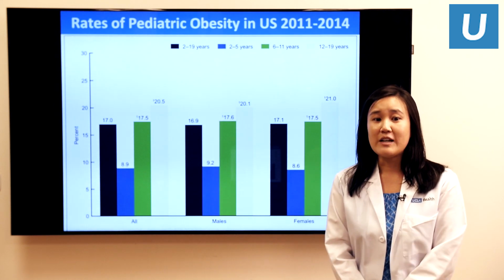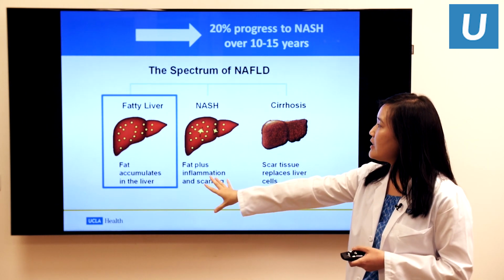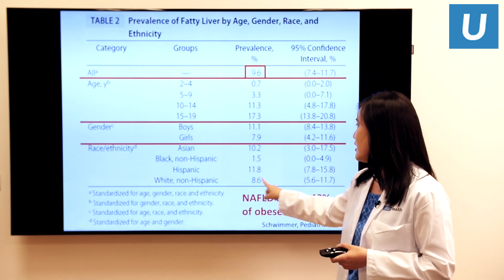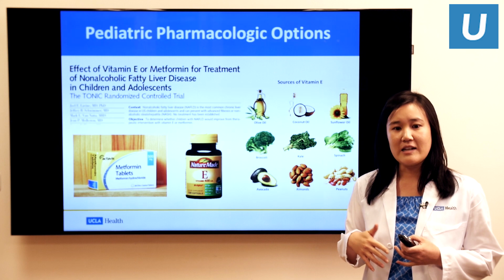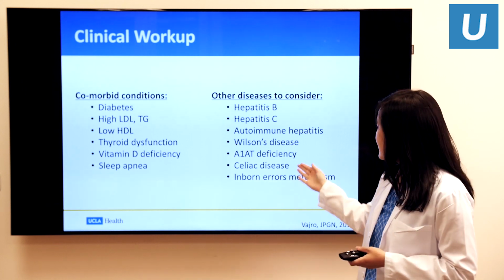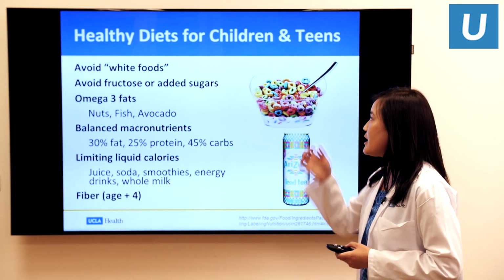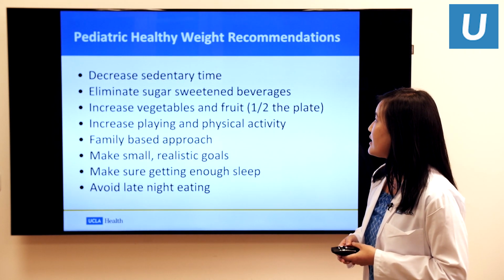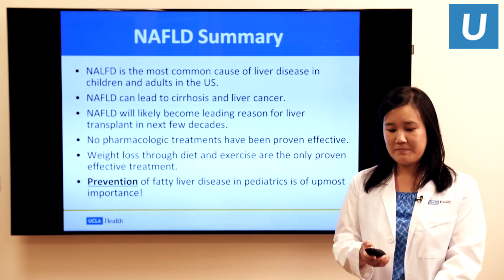Pediatric Obesity and Fatty Liver Disease | Joanna Yeh, MD | UCLAMDChat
UCLA pediatrician Joanna Yeh, MD discusses fatty liver disease and effective screening for fatty liver in young patients who are overweight.